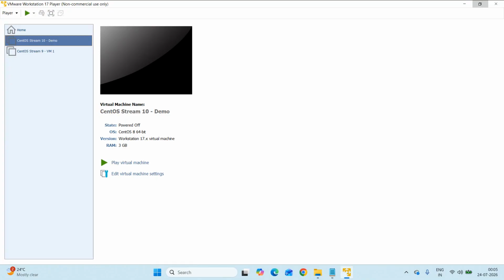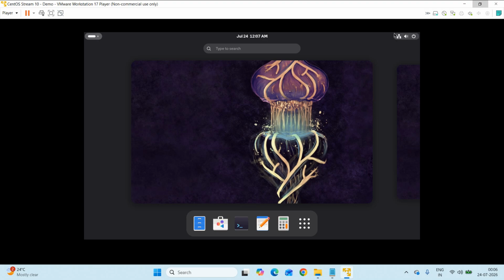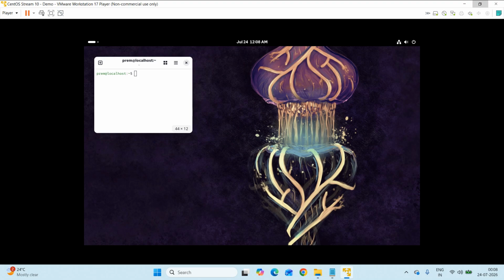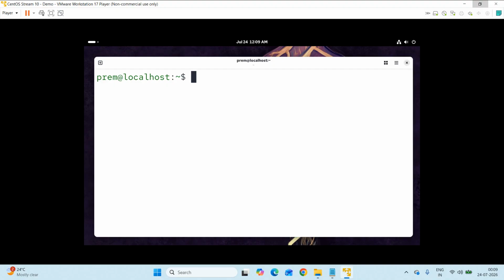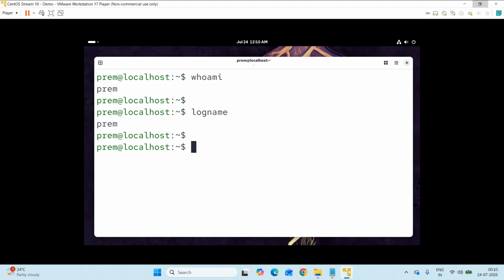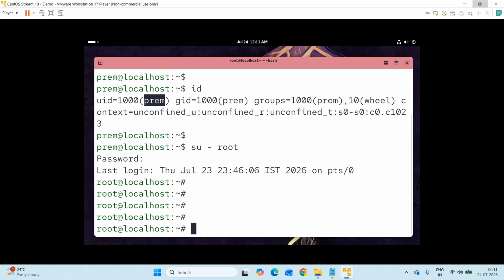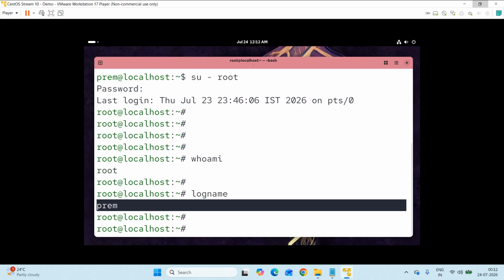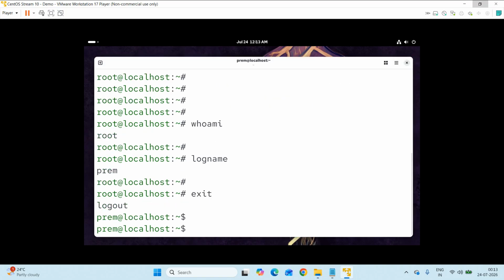Linux and Unix Command Line Fundamentals - #11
The viewers will learn about the whoami and logname commands in Linux and Unix Systems.